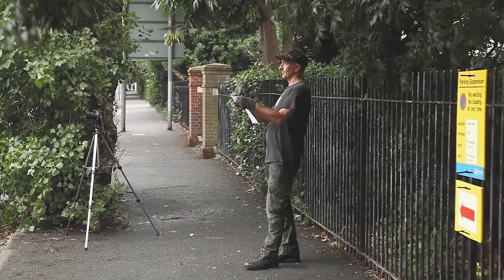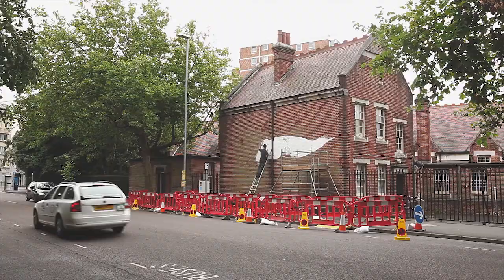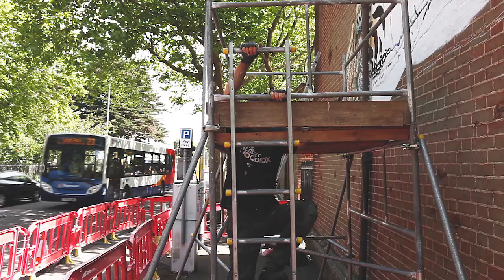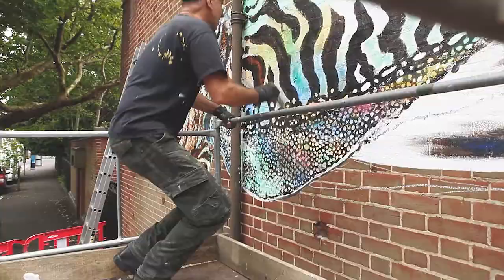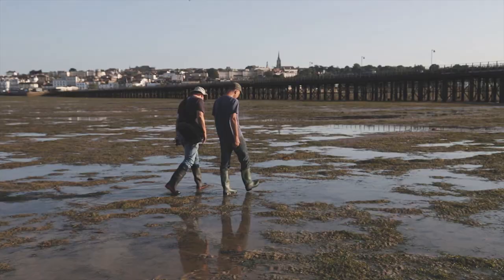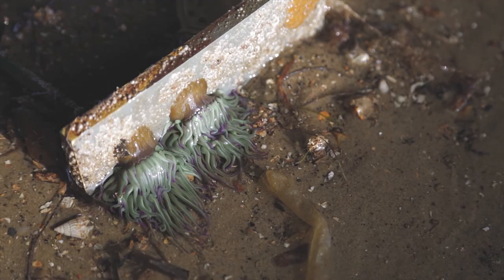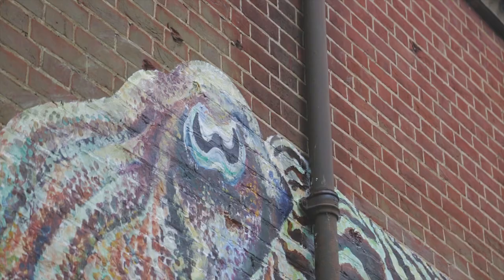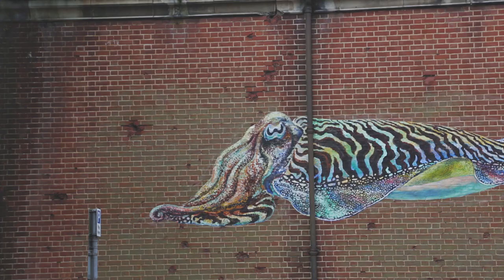Huge Cuttlefish Mural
The UK’s extraordinary marine life is being celebrated with a colossal mural of a cuttlefish to mark the start of National Marine Week which runs from Saturday July 29th to Sunday 13th August.